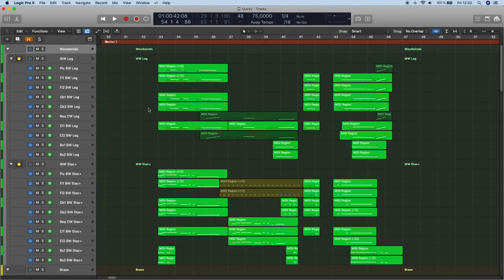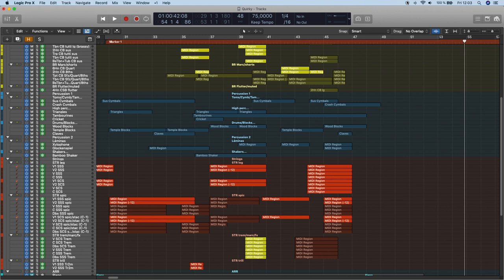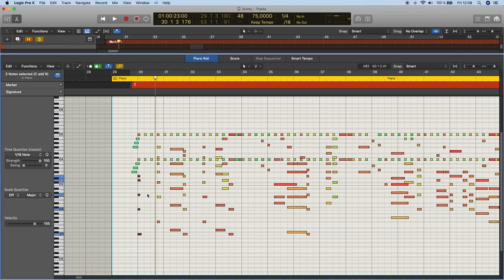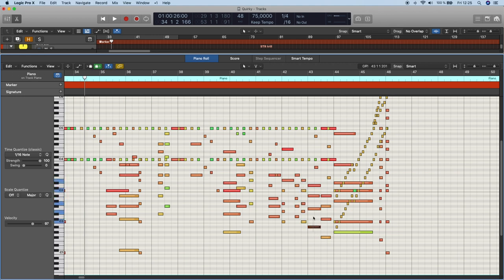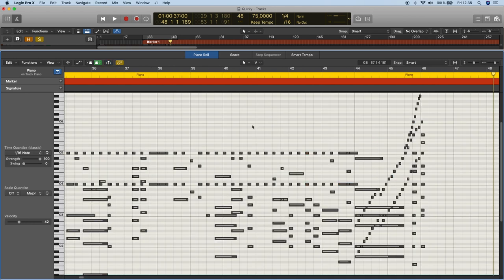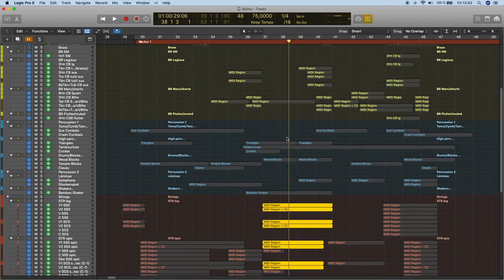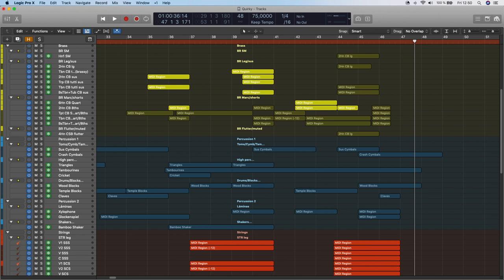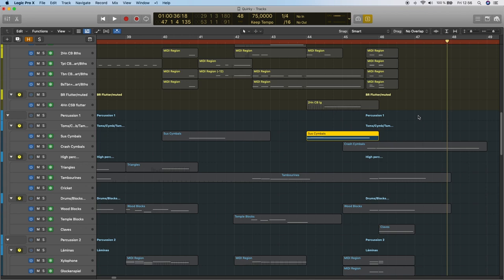How To Compose & Orchestrate Comedy Music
This is how I use harmony and orchestration effectively to compose comedy music.

Intro 0:00
Briefing 0:16
Musical Palette 0:44
Musical Comedic elements 1:25
The Theme 1:57
Ostinato & Rythm 2:33
Harmony 2:53
Disclaimer 4:48
Structure 5:12
Orchestration 6:02
Orchestration possibilities 7:50
Percussion 09:09
Outro 10:07

Libraries used: Berlin Woodwinds, CineBrass, Sample Modelling The Trumpet & The Trombone, CinePerc, Spitfire Symphonic Strings, Spitfire Chamber Strings.